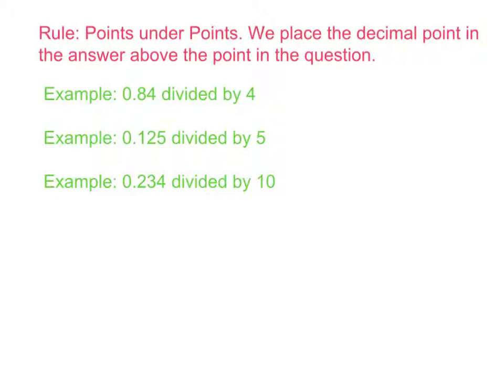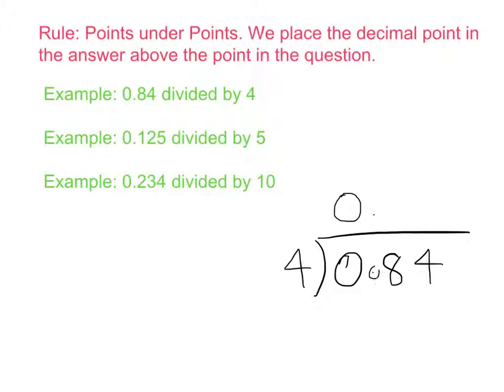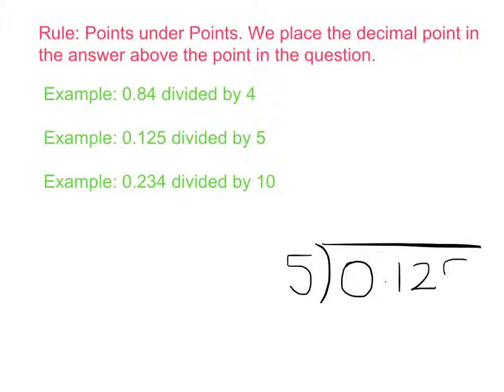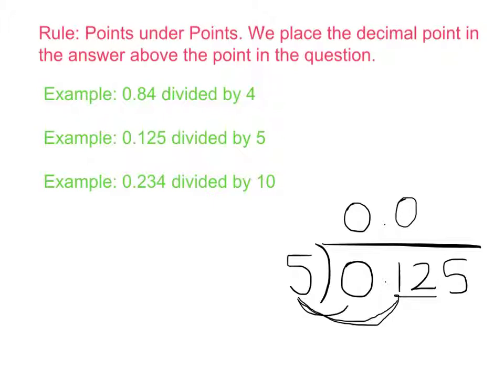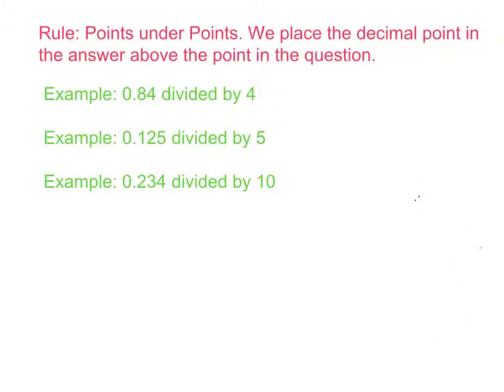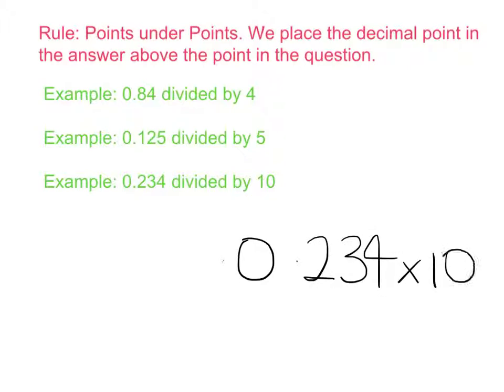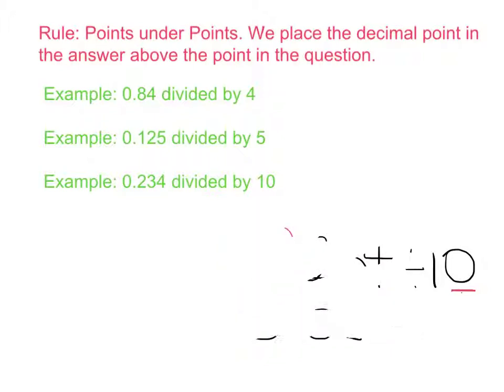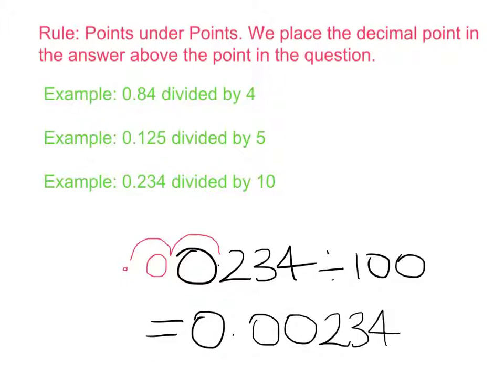Year 7 Decimals: Dividing by a Whole Num